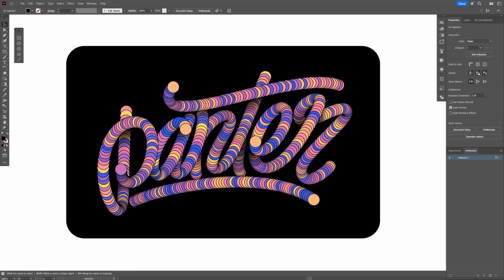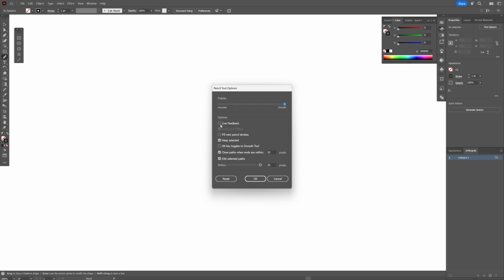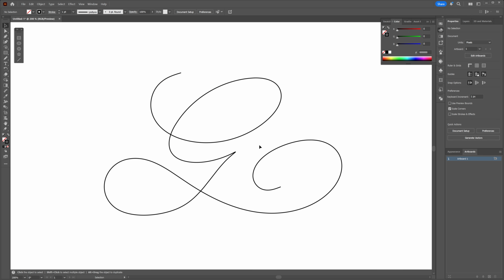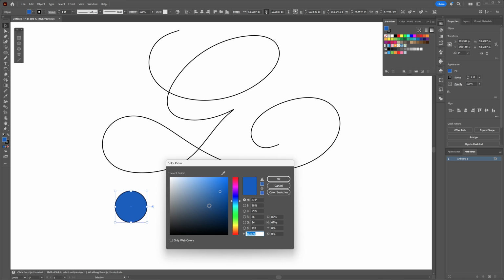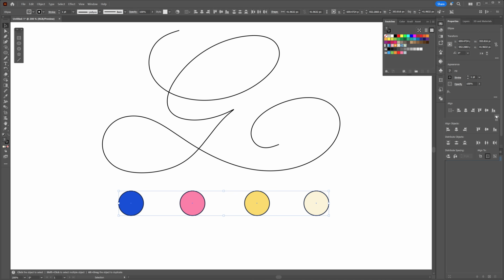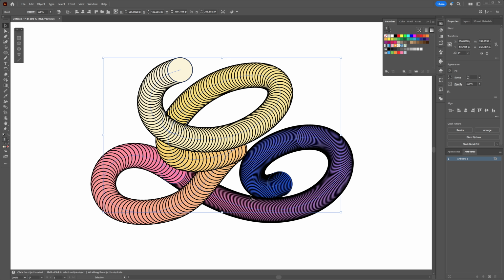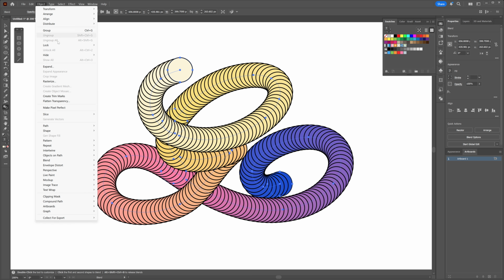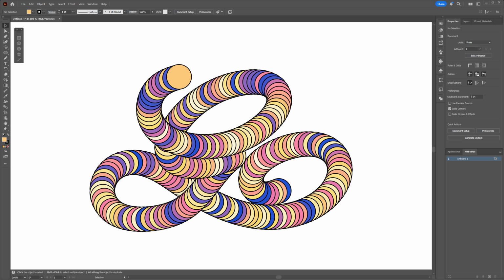How To Randomize Colors On Blend In Illustrator